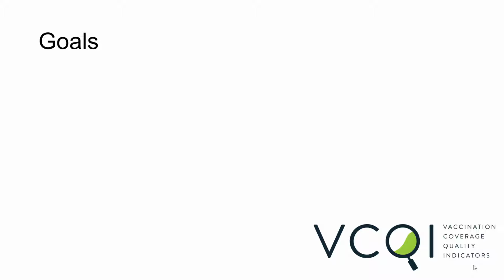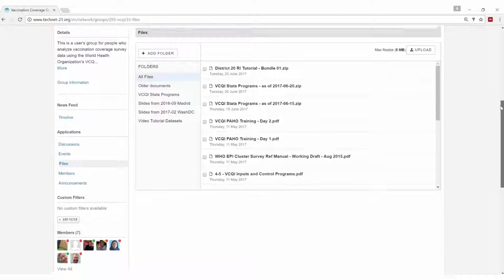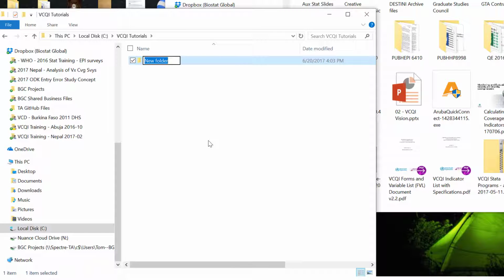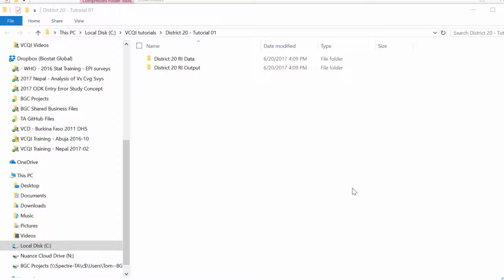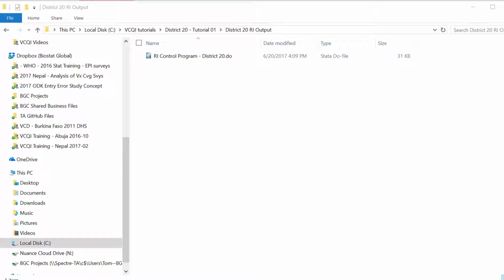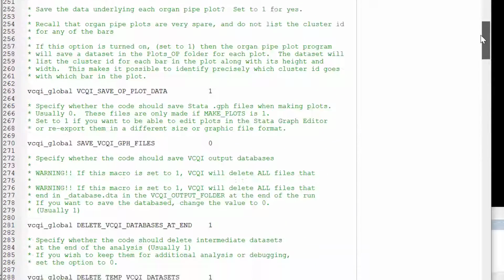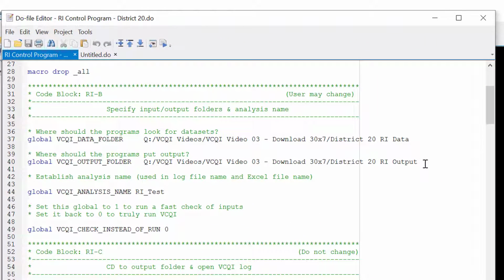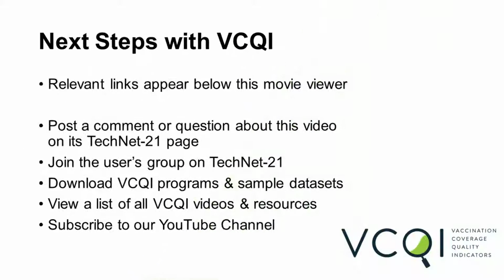Download tutorial files for VCQI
How to download and prepare tutorial files for your first VCQI run.